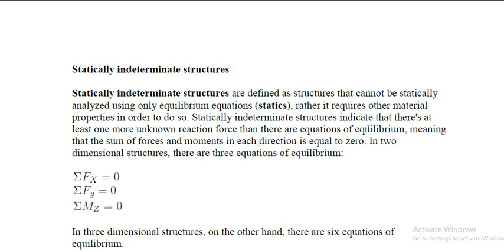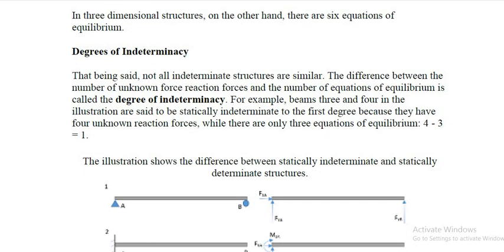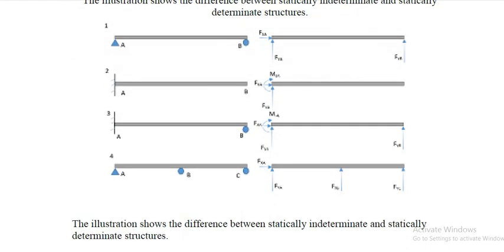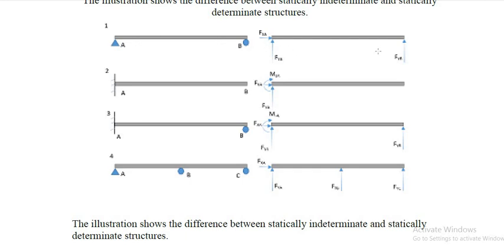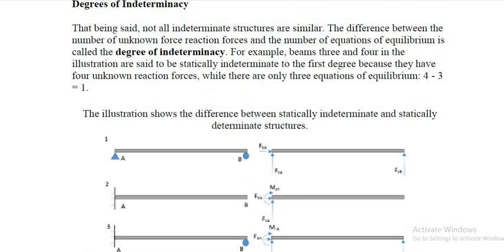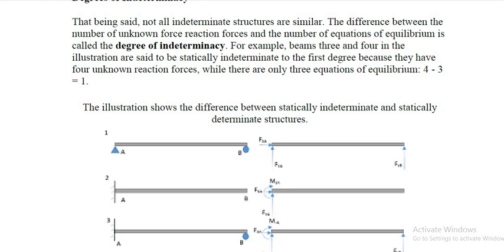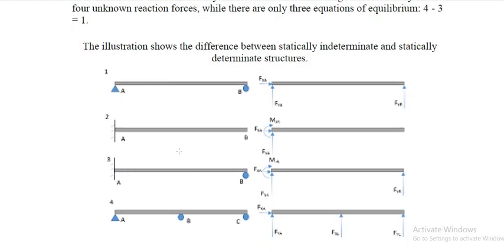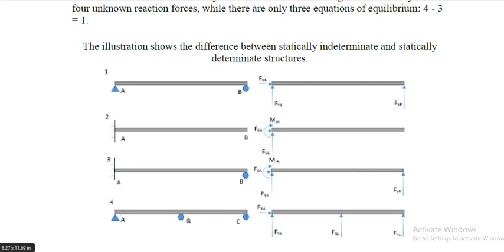Force Part 5